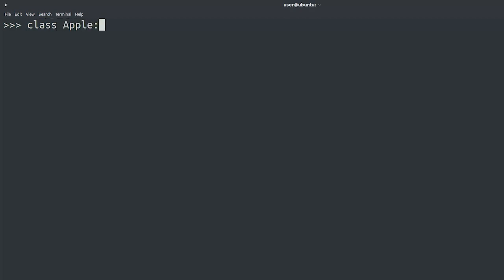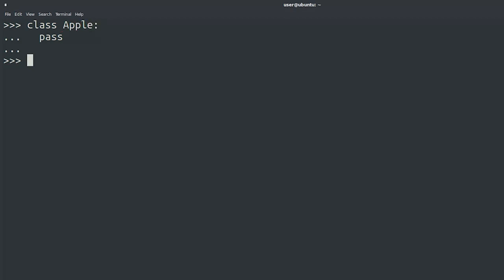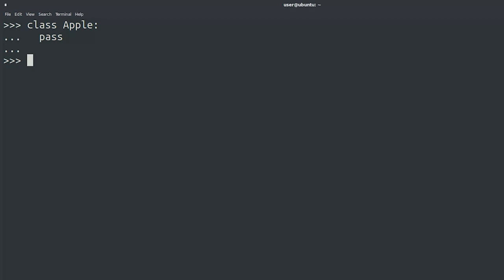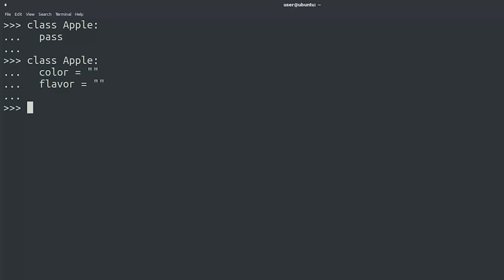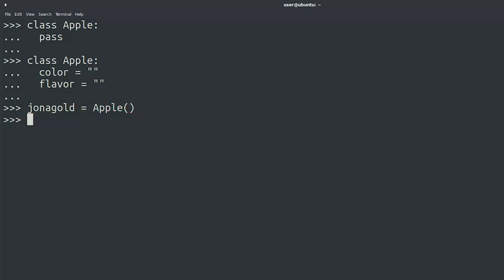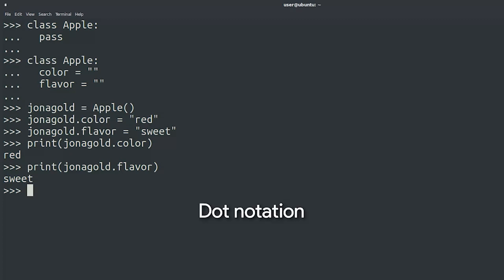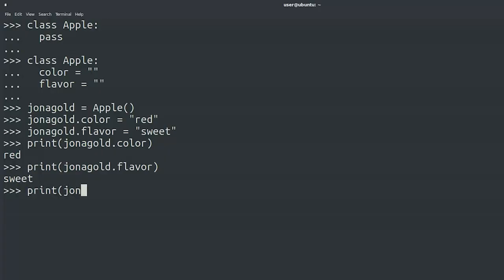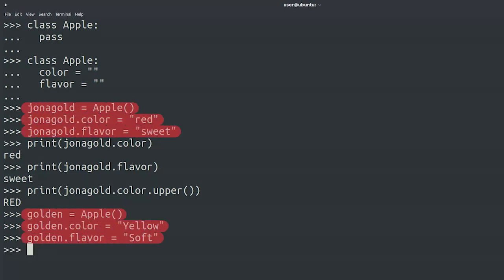61 Defining New Classes